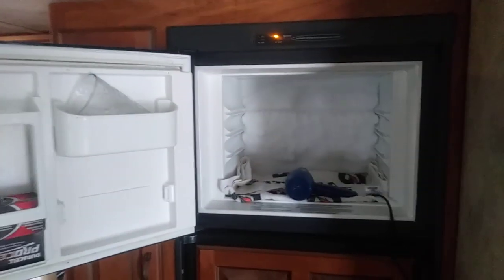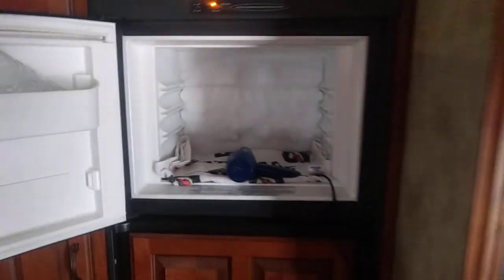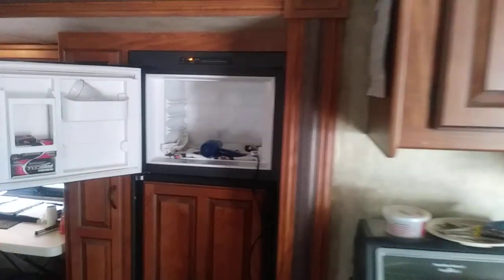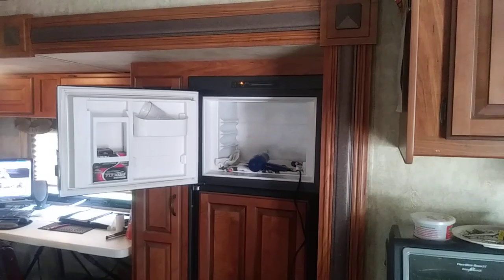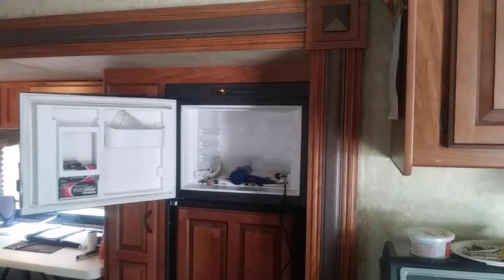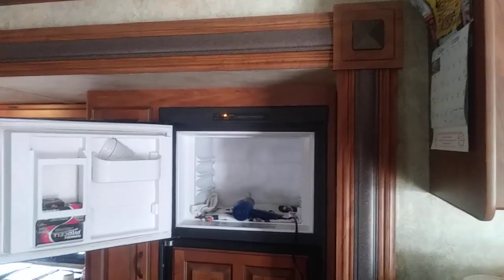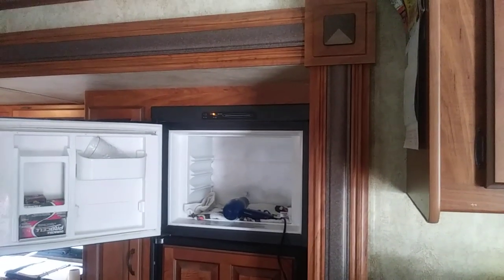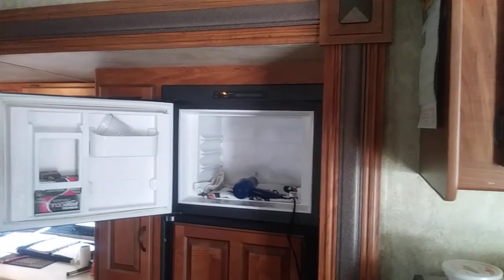How do you defrost your RV freezer?? Talk to me in the comment section. I do it this way.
RV living, RV life, Full Time RV Living